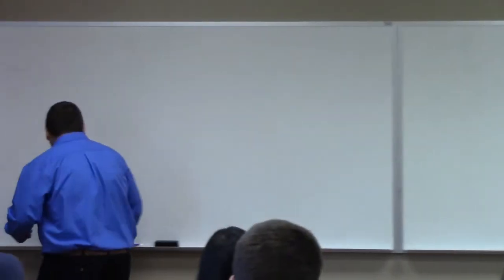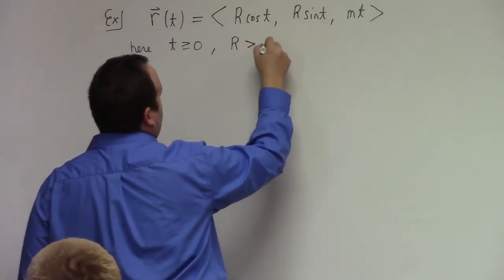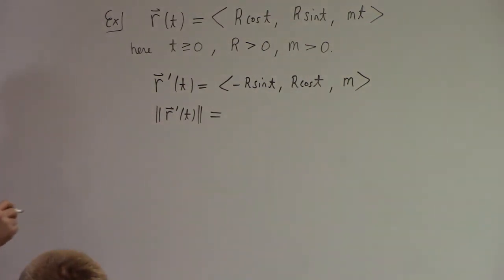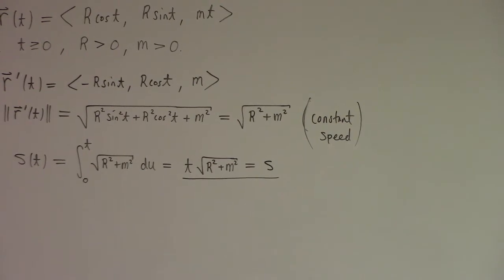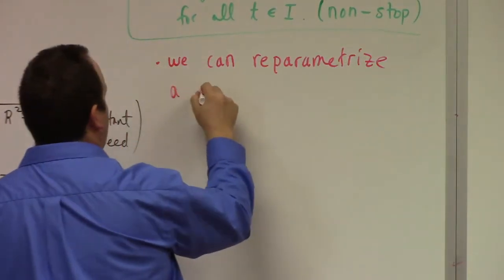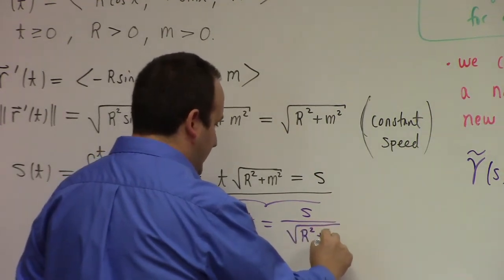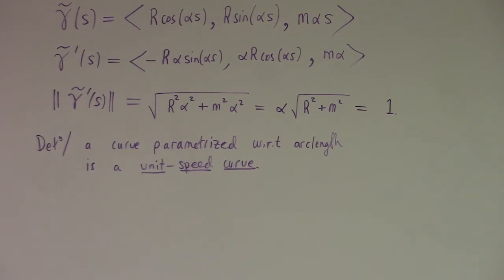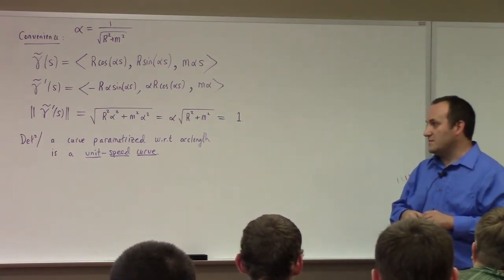Multivariate Calculus: Lecture 10: Frenet Serret Frame and Equations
We study the circle helix in this Lecture as we develop the Frenet-Frame along a non-stop, nonlinear curve. We define curvature and torsion and find they suffice to describe the change in T,N,B in terms of T,N,B. The formulas here for the most part assume the curve is parametrized by  arclength. In the next lecture, we'll discuss further geometry of the Frenet-Frame and extend the formulas to treat parametrizations by non-unit speed. This whole discussion is important to set-up the study of acceleration in 3D.